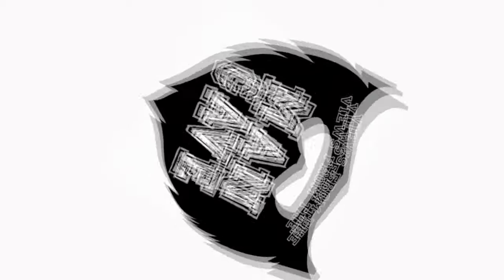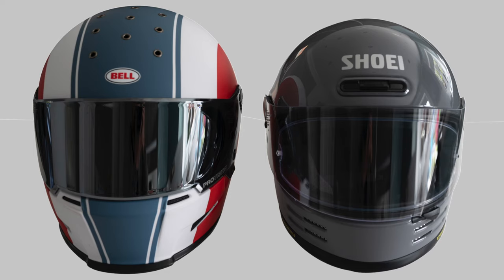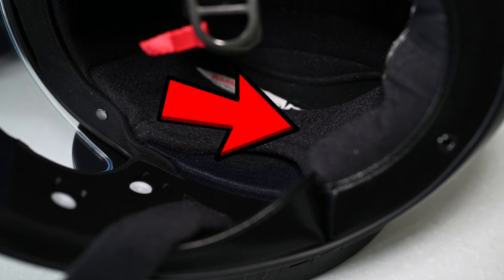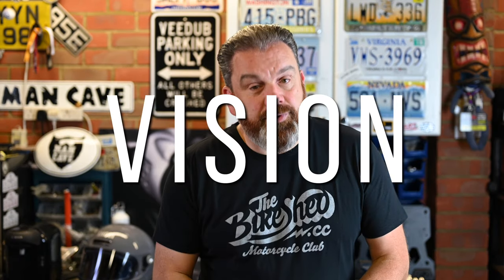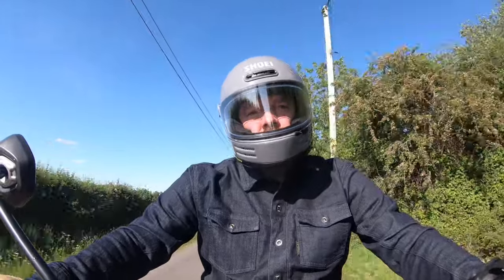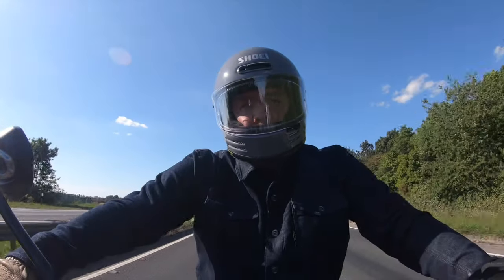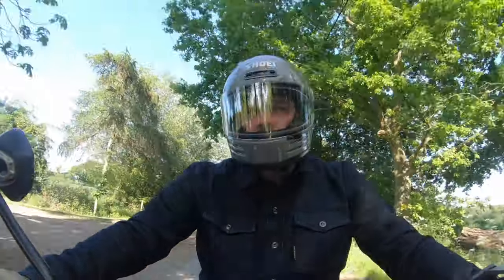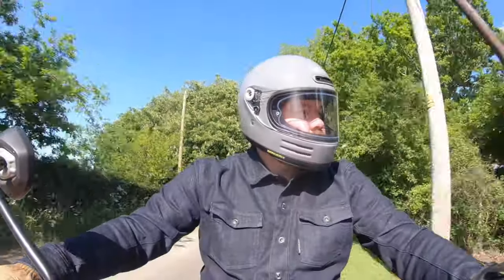Shoei Glamster Review - Comfort, Vision, Ventilation and Noise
shoeiglamster helmetreview When I received the Shoei Glamster the UK was firmly in the grip of the Coronavirus lockdown and I, therefore, could only give a first impression review. I've now had a chance to ride in the helmet, so here are my thoughts of it 'on the road'

Much appreciated!